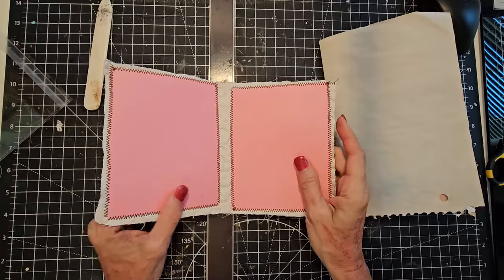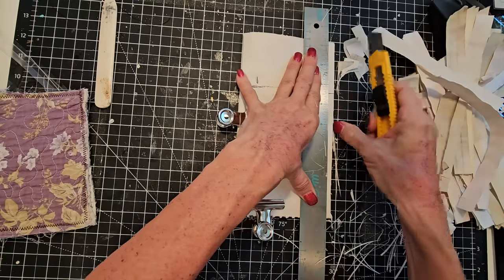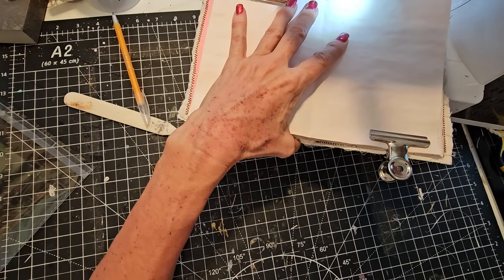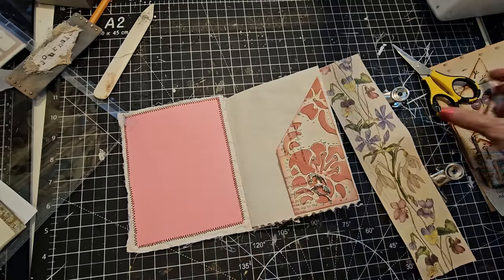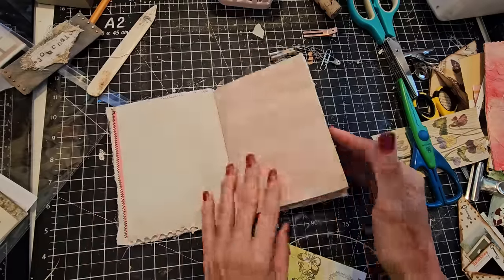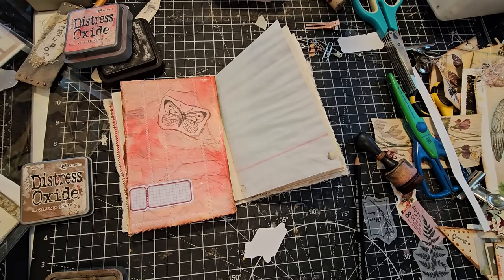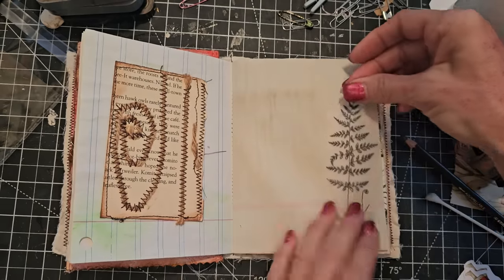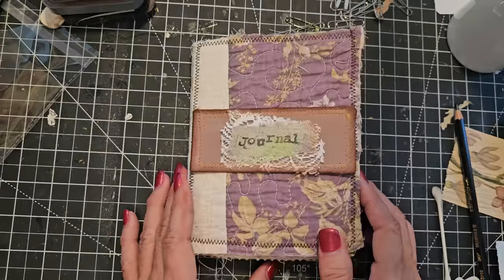Easy Fabric Journal Made from a Quilt! and file folders :) The Paper Outpost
Easy Fabric Journal Made from a Quilt! and file folders :) Beginner tutorial from an unfinished project sitting in my crate! Finally working on this! Thanks for crafting with me! Happy crafting! Big Hugs! Pam :)

ETSY Shop Linens, lace, muslin, & more 40+ pieces in each packageThe Paper Outpost! Fun for adding extra texture and intrigue to junk journals! I have approx 100 of these for sale! Get yours now :) I went deep into my treasure trove of pretty fabrics and cut these up and packaged these for you so creating junk journals with fabric elements could be easy and fun! No sewing required Simply use Fabrifix glue to adhere! :) Lots of colors plus some neutrals included with this pack! Limited Supply! Note: This will be the last fabric packs that will be for sale for quite a while as I have almost completely exhausted my fabric collection :)

1. Authentic Handwritten Letter from the late 1800's to early 1900's ( approx 125 years old) ! :)
2. Vintage Newspaper Ads/Articles! :)
3. Vintage Postage Stamps! :)